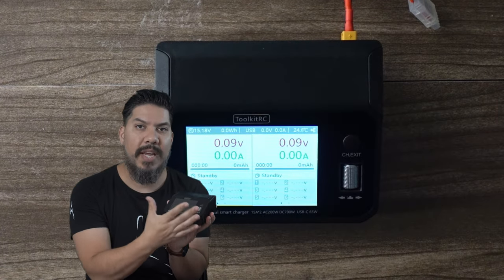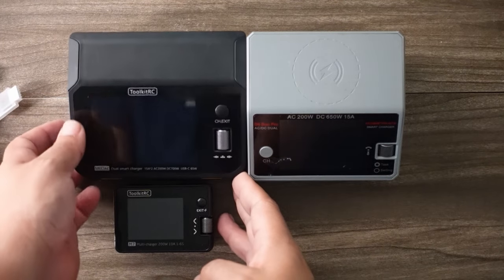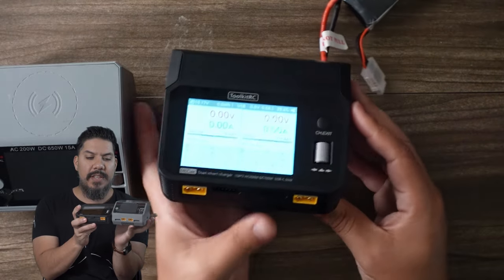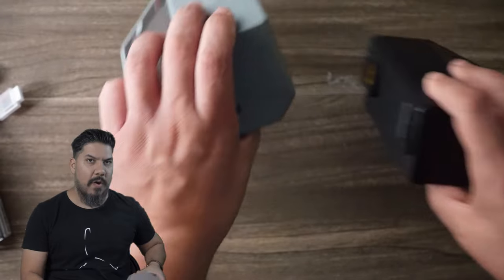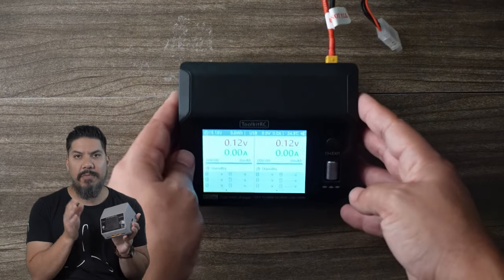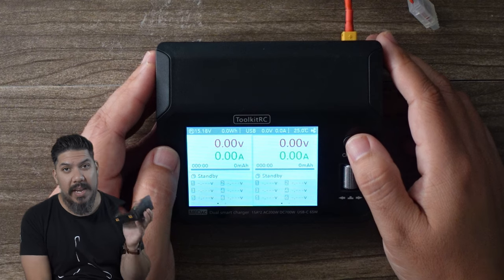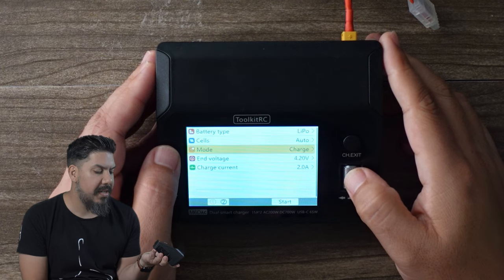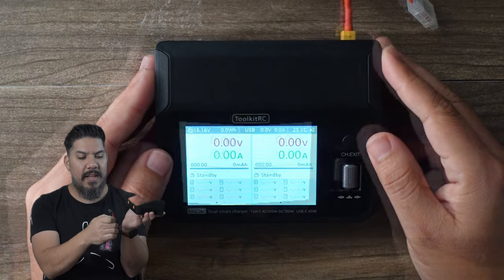ToolkitRC M6 Dual Lipo Charger for FPV Drones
ToolkitRC M6 Dual Lipo Charger

Instructions to enable continuous work mode on the original M6DAC -
go to Setup page - "Continues work" - choose on